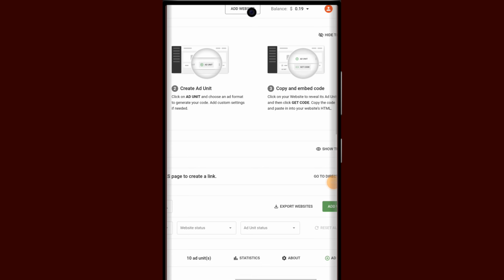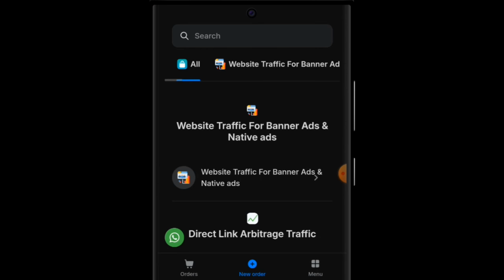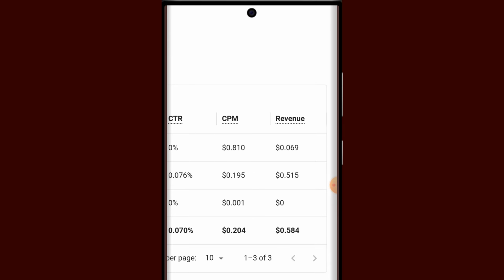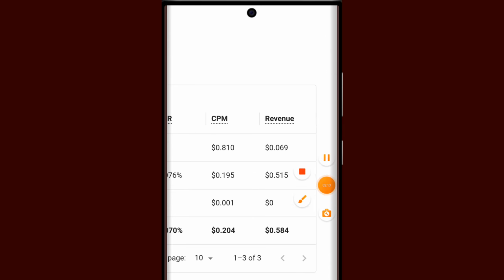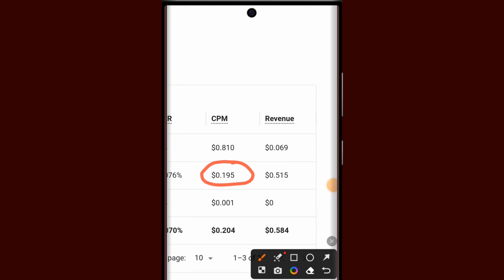Adsterra Arbitrage Strategy 2025 | Movie Website + Banner Ads for Passive Income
Learn how to make money online with Adsterra Arbitrage using a movie website and Adsterra banner ads. In this step-by-step guide, I’ll show you how to set up a movie site, drive traffic, and monetize effectively with Adsterra’s high-converting ads.

If you’re looking for ways to generate passive income, scale your website traffic, and boost your Adsterra earnings, this video is for you.

👉 What you’ll learn in this video:

How Adsterra Arbitrage works

Movie website setup for traffic generation

Best placement for Adsterra banner ads

Tips to increase CPM & maximize profit

This method works in 2025 and beyond if done correctly. Watch until the end to learn the full strategy!